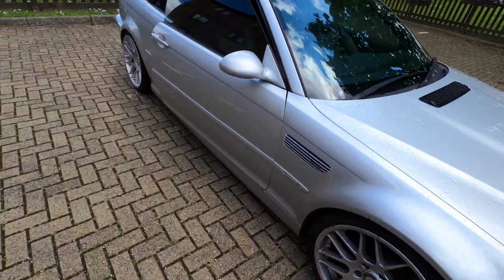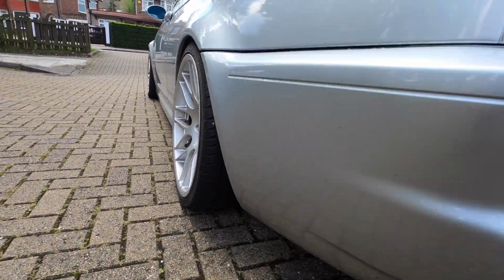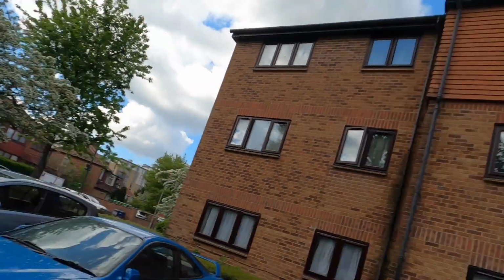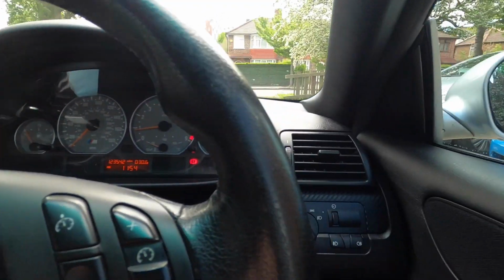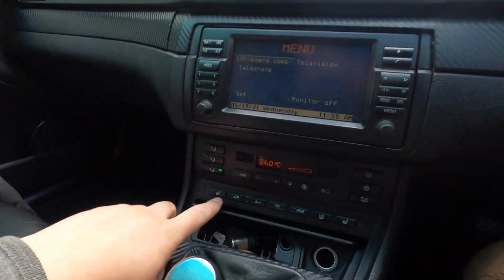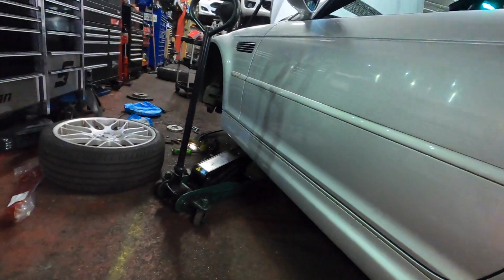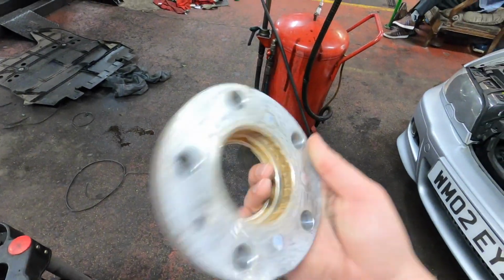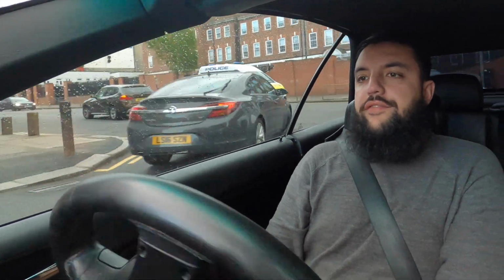K20 or K24? Some TLC for the E46 M3 and more!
Hi guys. So what shall I do? K20 or k24?

Instragram: @mrv10_official